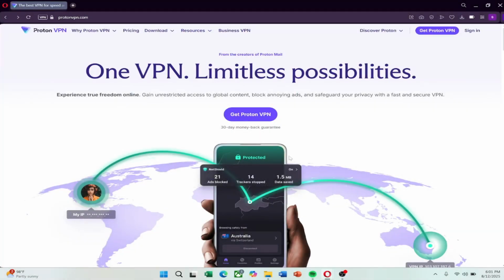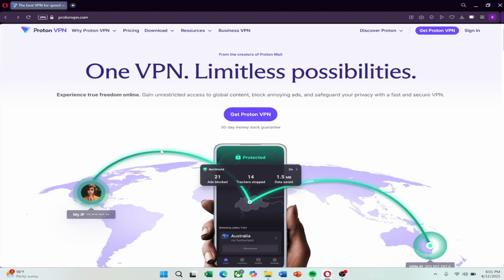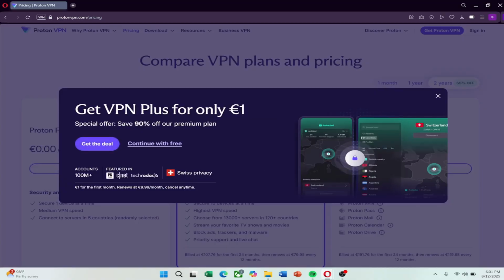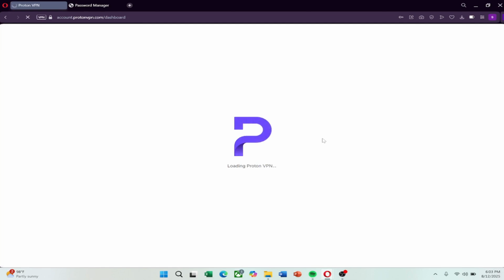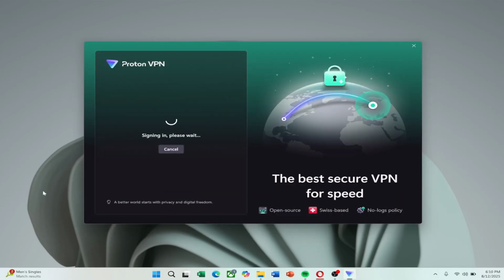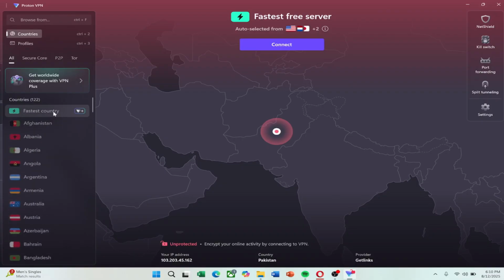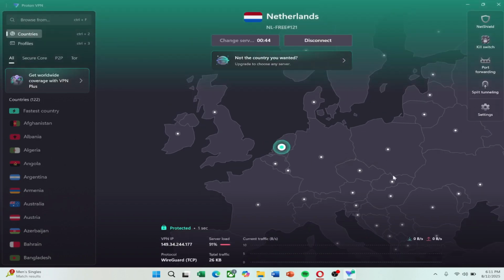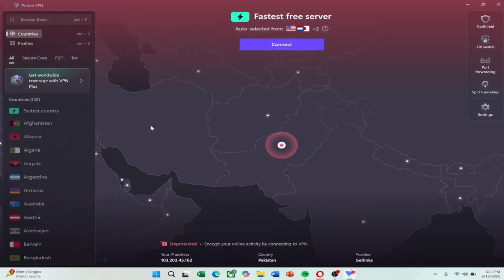How to Download / Setup Proton VPN on Windows 11 (Step by Step)✅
Want to secure your Windows 11 PC with Proton VPN? This easy 2026 tutorial walks you through downloading, installing, and setting up Proton VPN for maximum privacy and speed. Learn how to connect to servers, enable kill switch, and customize settings for safe browsing!